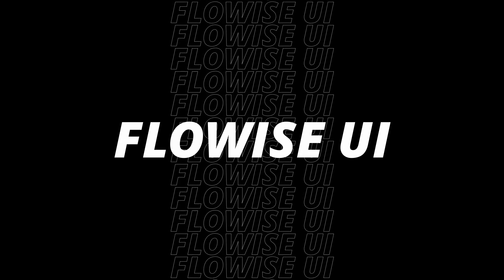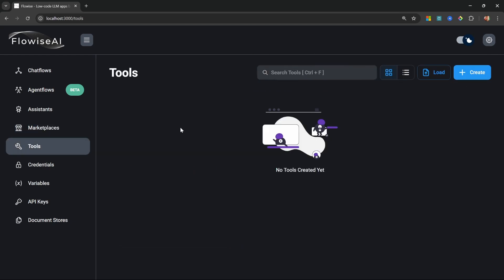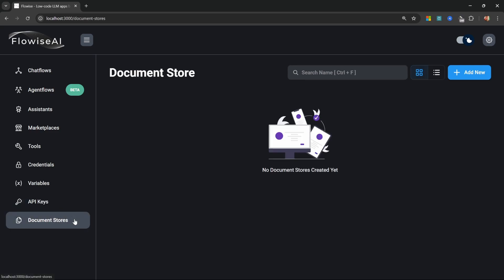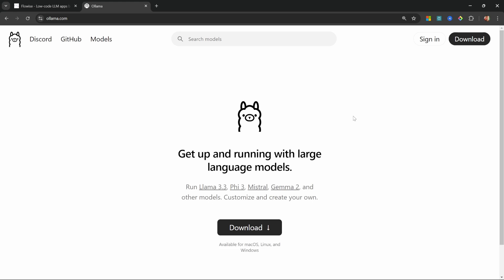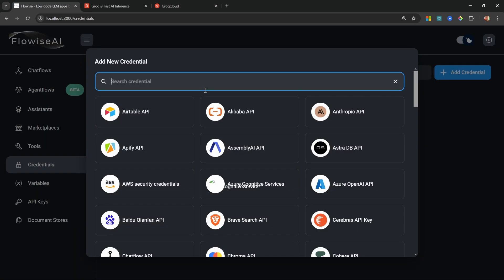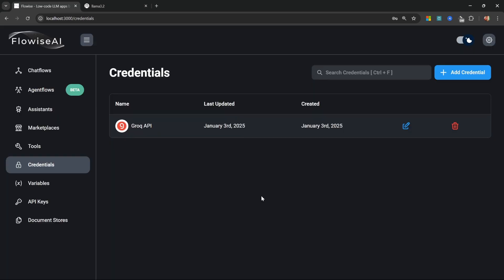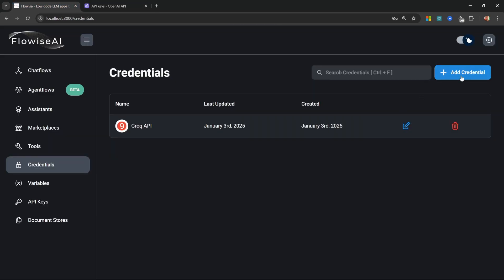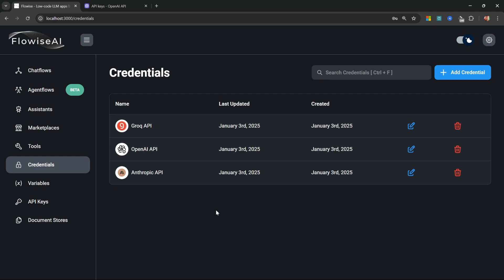Flowise AI Tutorial (2025) #3 - AI Models & Credentials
Learn how to navigate FlowiseAI's interface and set up your Large Language Model provider. This tutorial covers the essential UI components, explains free and paid LLM options including OpenAI, Anthropic, and Ollama, and guides you through the credential setup process.